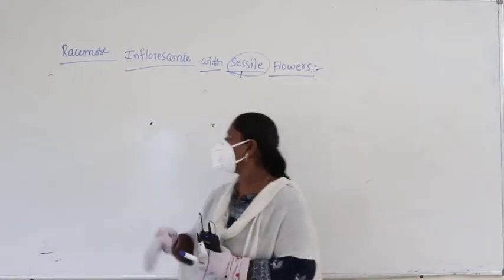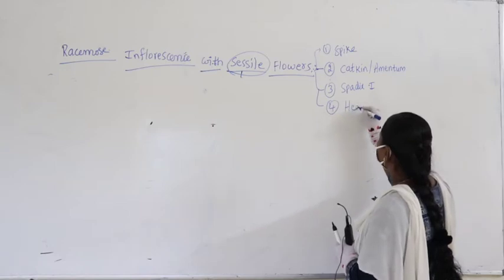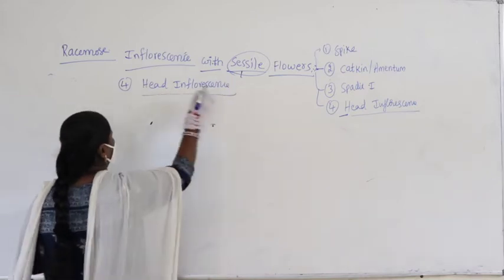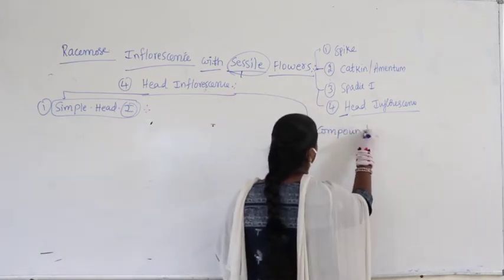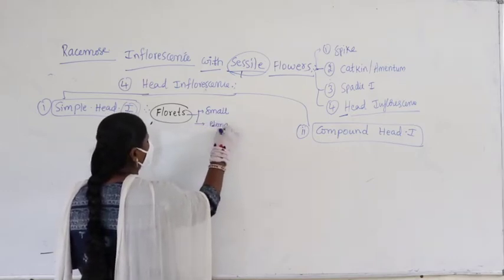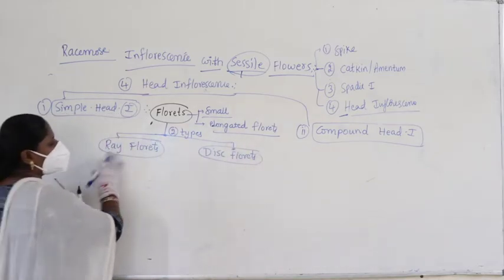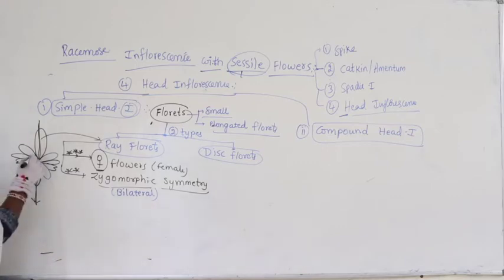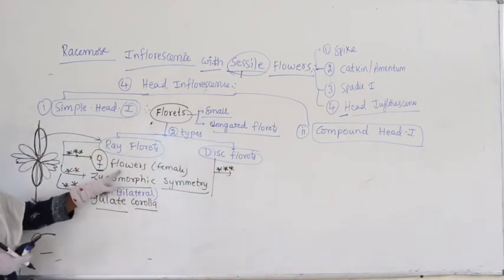NSR IMPULSE VIDEO CLASS#jr botany#L23